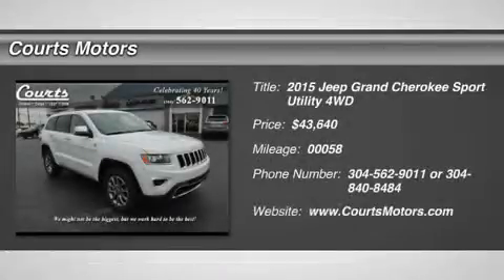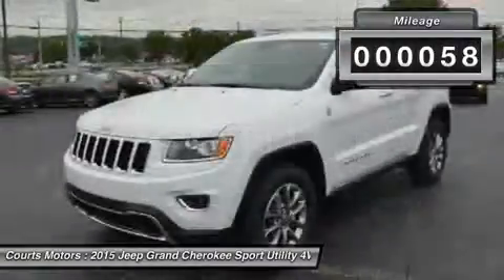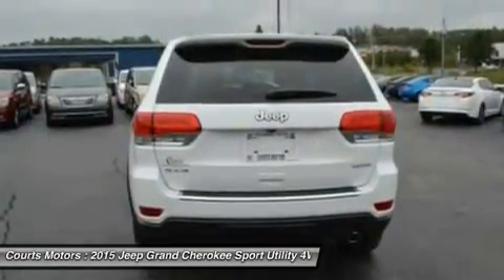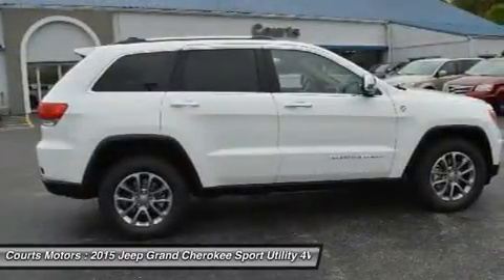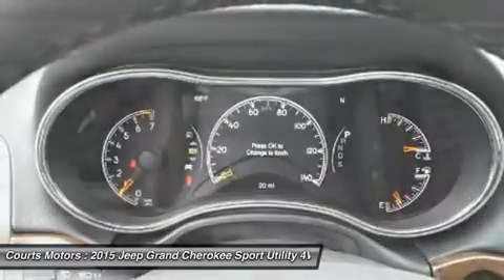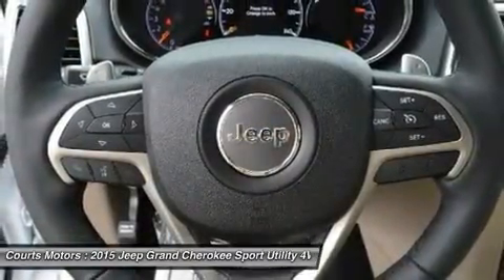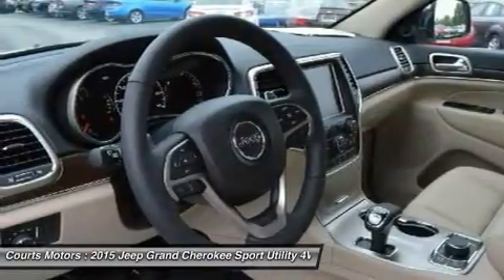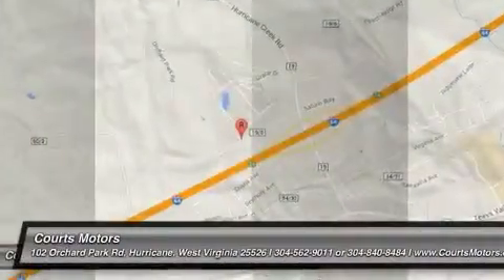2015 Jeep Grand Cherokee 955490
2015 JEEP GRAND CHEROKEE Hurricane, WV
Stock# 955490

Courts Motors
102 Orchard Park Rd

The 2015 Jeep Grand Cherokee is making praises and setting standards for performance, Best-in-Class Highway Fuel Economy, and precision. A confident and elegant exterior design exudes strength from every angle. Every Grand Cherokee from Laredo to Summit features premium styling treatments including new, modern front grille and fascia treatments, daytime running headlamps, projector fog lamps and capless fuel fillers. The rear of the Grand Cherokee offers large taillamps with signature LED lighting, a large rear aerodynamic spoiler with a sculpted tailgate. Available premium-quality Natura Plus leather is soft and supple with outstanding breathability. Adding to the luxury and comfort are heated/ventilated front seats and heated rear seats. The rear cargo area in the 2015 Grand Cherokee lets you configure up to 68.3 cubic feet of storage when the rear seat is folded down. Choose from 3 different engines including the new 3.0L EcoDiesel V6 which can attain up to 30hwy mpg, drive up to 730 miles on one tank and tow up to 7,400lbs. The 3.6L V6 engine features new eight-speed automatic transmission, with paddle-shift steering wheel controls and the new Eco Mode improves fuel efficiency by 9% and tows up to 6,200lbs. Finally, the 5.7L V8 engine with Fuel Saving Technology boasts 360hp and 390lb-ft of torque and provides a Best-in-Class 7,400lbs towing capacity. Inside the newly updated Uconnect System features a massive 8.4-inch touchscreen, Full-Feature Navigation, SiriusXM Travel Link/SiriusXM Traffic and HD Radio. Enjoy music on 1 of the 3 available speaker systems including the top of the line Harman Kardon 19 speaker system.